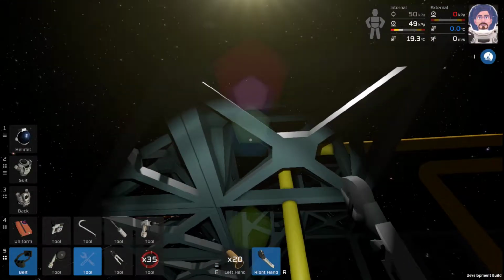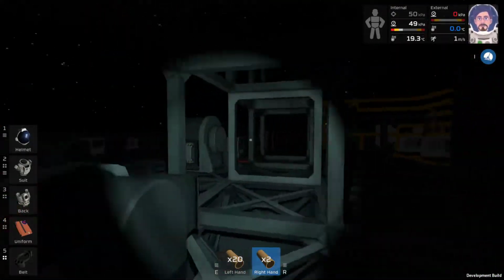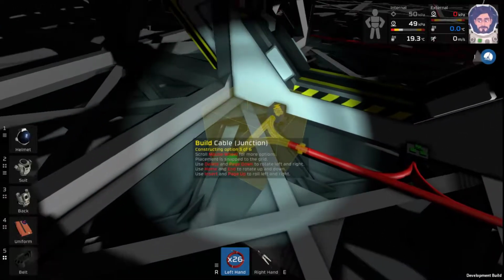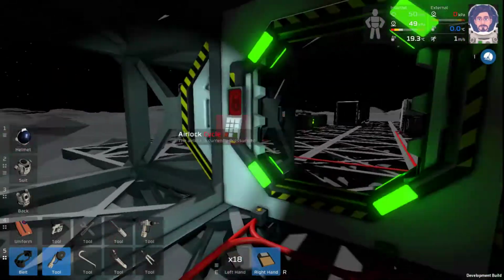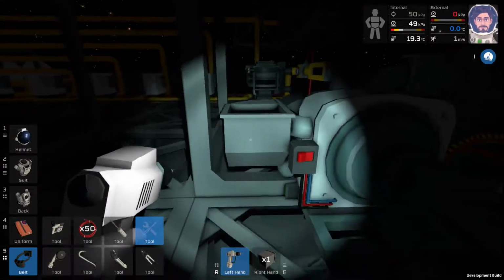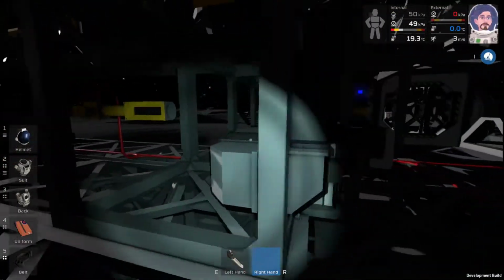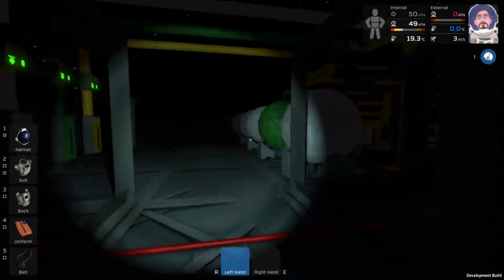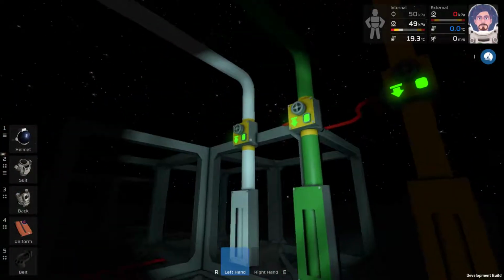Stationeers Ep10 - Airlock Setup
The goal to automate as much as possible while looking forward to the game's development and what surprises the devs come up with for us.